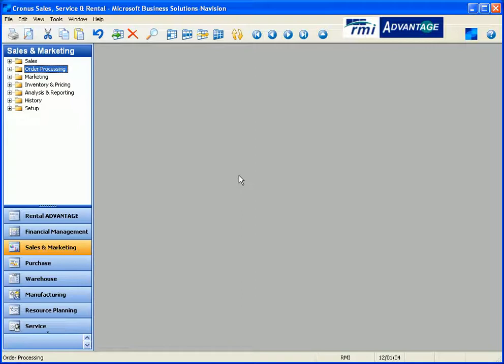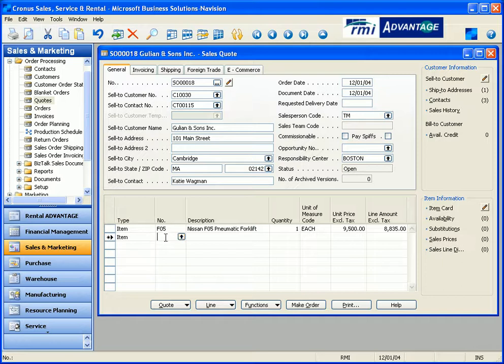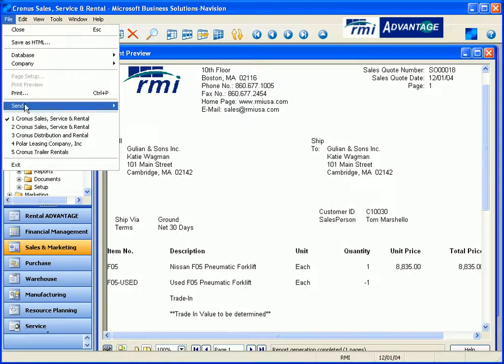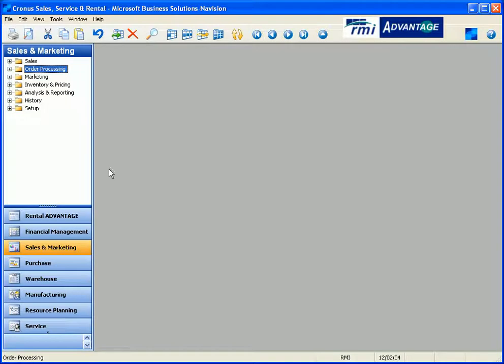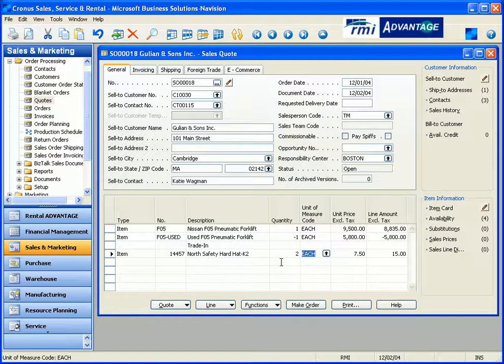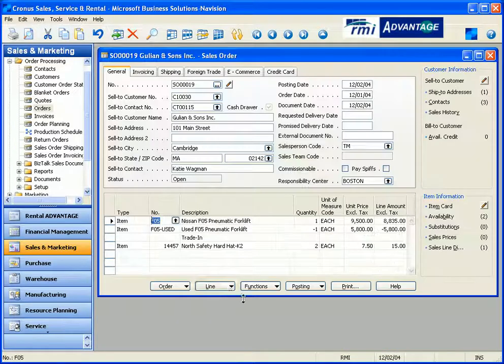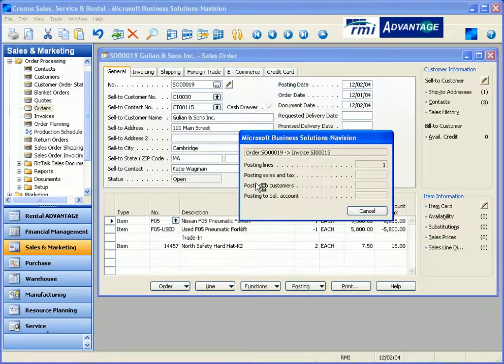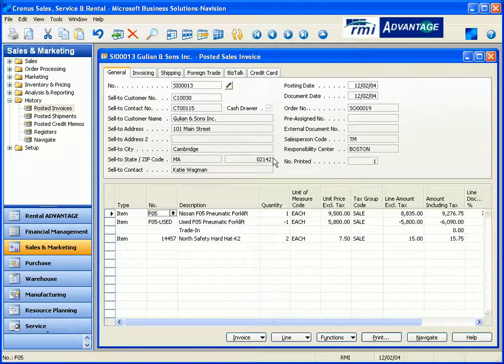Sales Demonstration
This video demonstrates the sales functionality of ADVANTAGE.